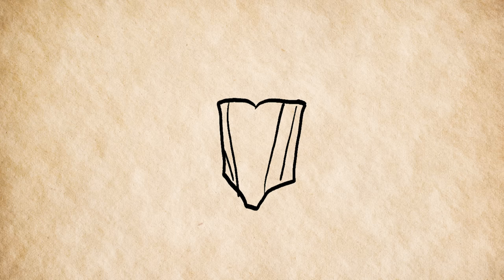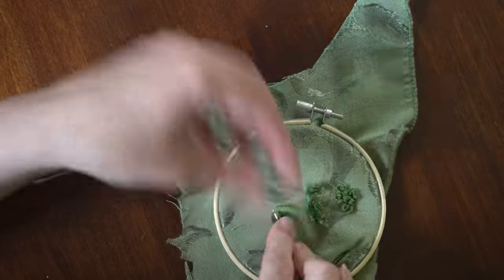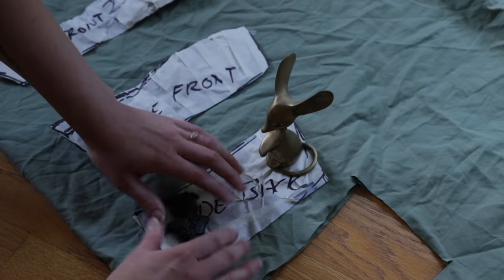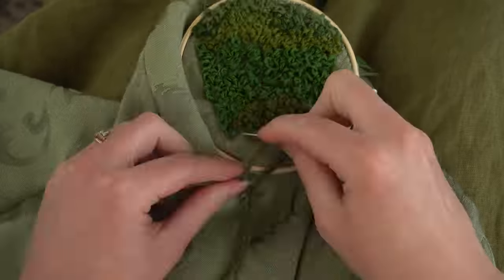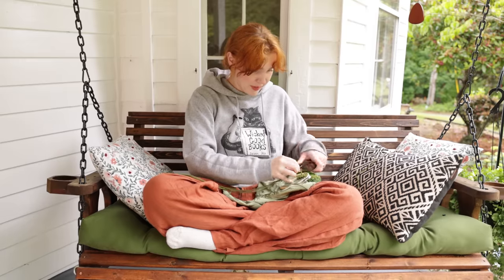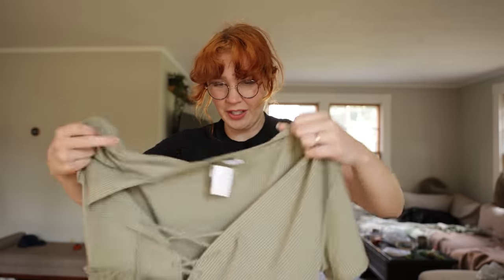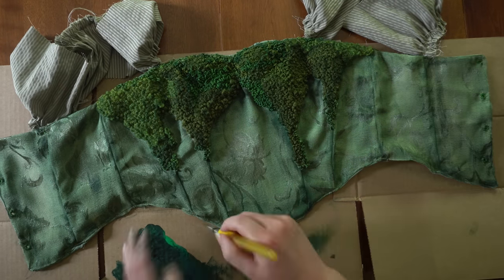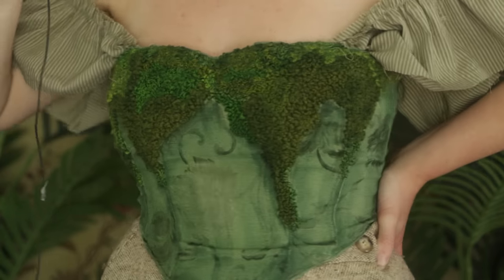Trying to make a "Moss Corset" (using embroidered moss)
So. many. knots. *shudders*
OKAY So I've been seeing this idea floating around the vast interwebs and I've been really wanting to try it. And what a better place to document the journey than here on ye olde tube? It's basically become my craft diary, lol. WELP I decided to make a bodice/corset that looks like it's been overtaken by moss, and uhhh. I have mixed feelings about the outcome.
but HEY I saw some frogs during the process so it wasn't totally a waste.
I definitely have the urge to cover my entire wardrobe in this stuff now.
ANYWHO that's it i love ya!!

Chapters:
00:00 Intro
01:32 The Design
01:57 Frodo's Emo Moment
02:22 Practicing the Stitches
04:37 Making the Bodice
06:55 Let's EMBROIDER, Baby
08:15 Oh Look I'm Still Embroidering
11:38 Finishing & Painting
14:32 The Reveal
15:03 Wrap-up & Bloopz